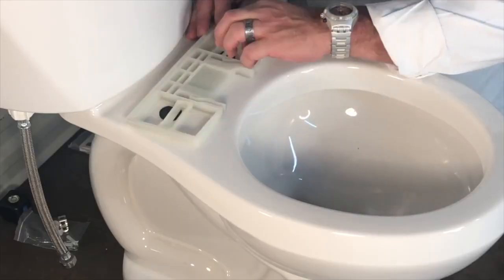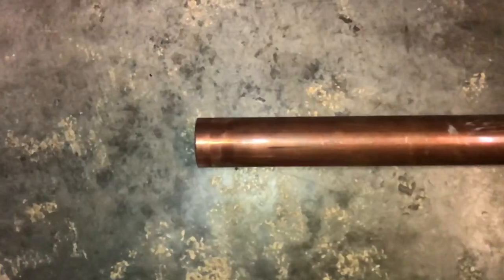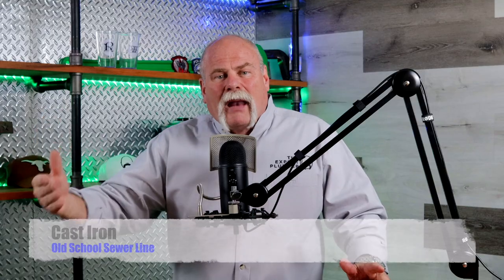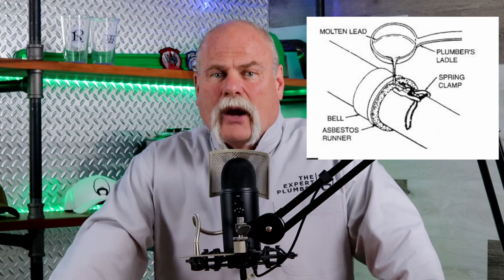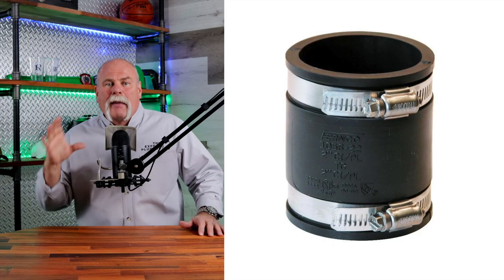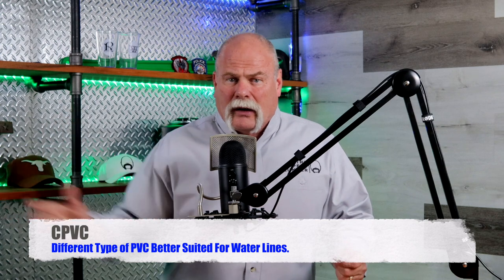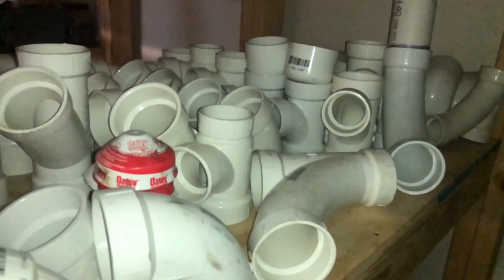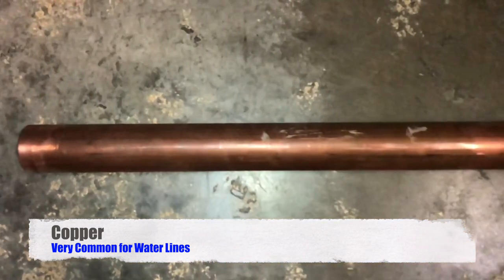Plumbing Basics - What Type Pipe to Use in Plumbing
Different plumbing jobs call for different plumbing pipes! Today I'm going to walk you through the basic plumbing pipes you'll run into as a plumber or home owner, what they're used for, and if you should replace it or not.